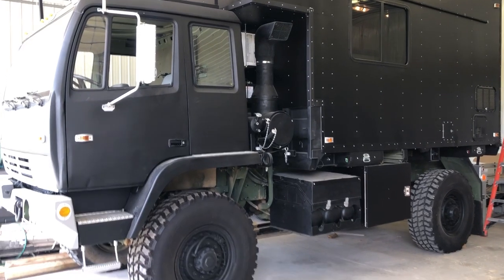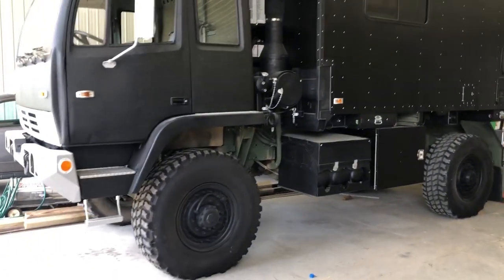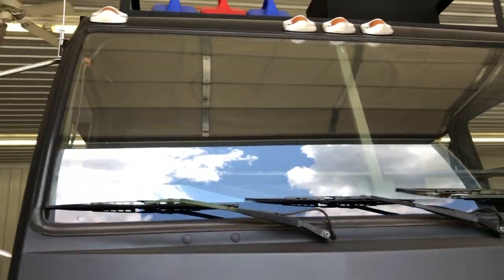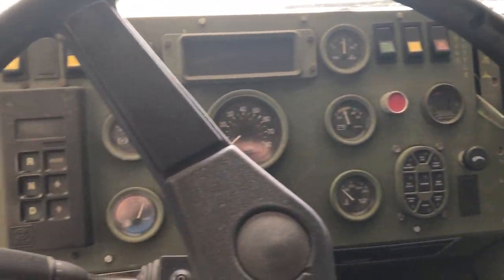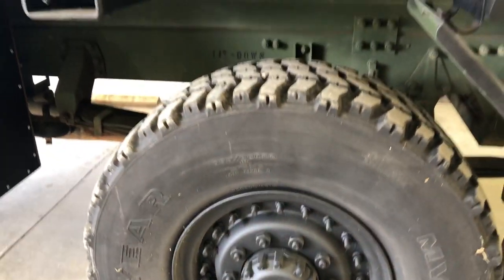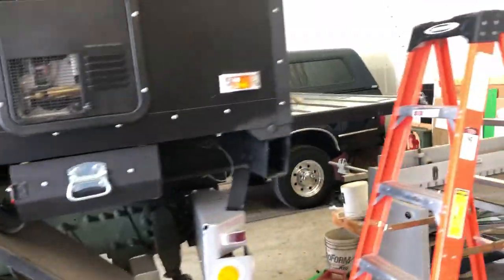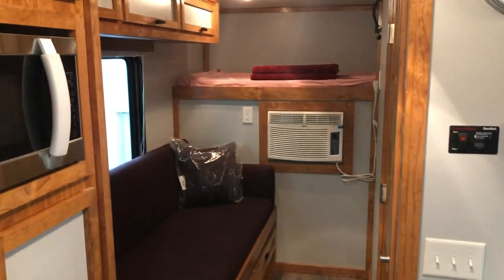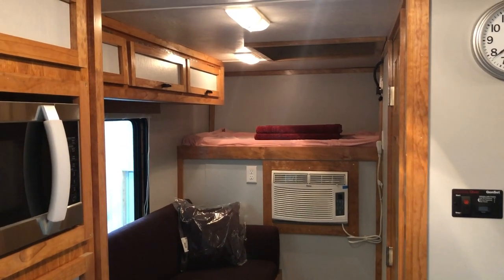Survivalist / Prepper RV for sale in Morgantown, WV - 95 Stewart Stevenson Conversion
This 1995 Stewart Stevenson 4X4 ex-military vehicle has been transformed into the world's baddest RV... perfect for calming your inner Prepper or Survivalist! The truck started life as a machine gun equipped flatbed truck. The entire RV box and everything in it is brand new. The builder intended to take it into the dessert and it's perfect for that use! Full shower and bathroom, large fridge, 500 gallons of fresh water, 4WD that will go thru anything! Check out the detail work on the interior! For sale in Morgantown, WV. find it ... search by year make and model, or click the 'RV's and Campers for sale' link! Posted 6-26-19.